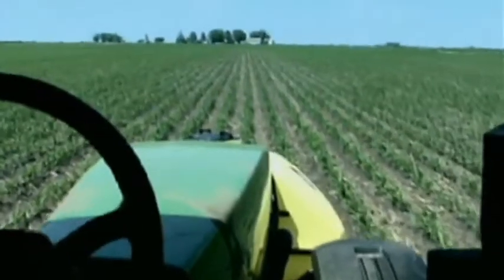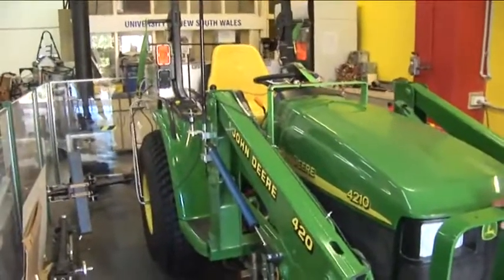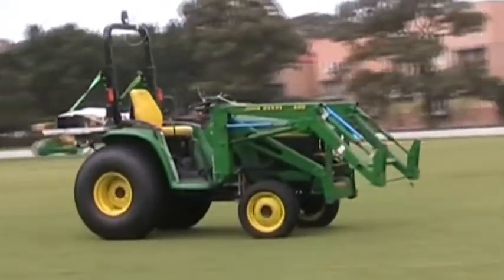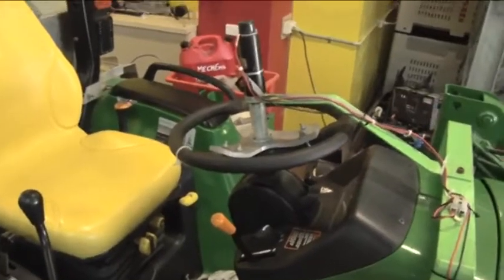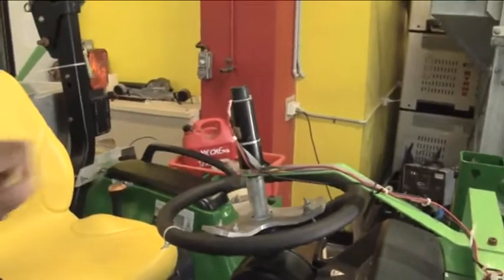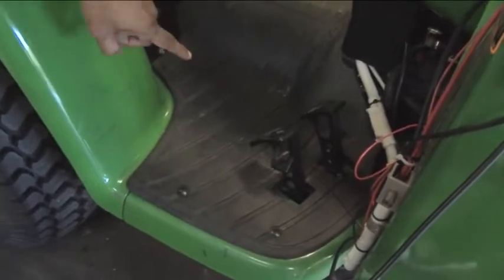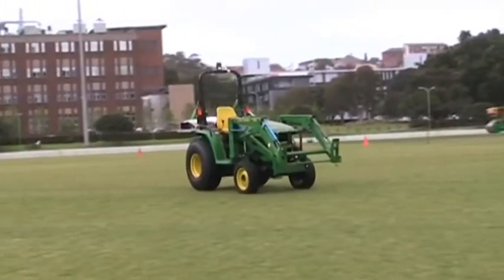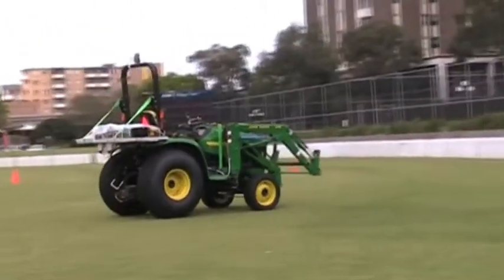The Driverless Tractor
UNSW's Professor Jay Katupitya talks about the potential for a driverless tractor.